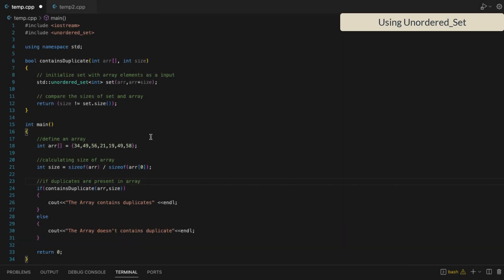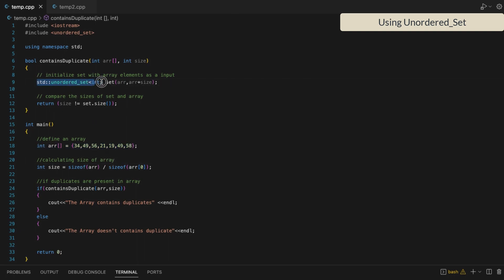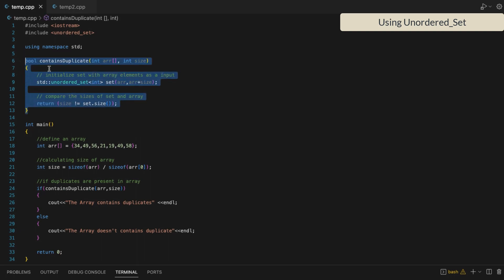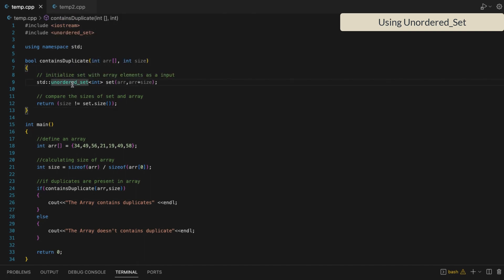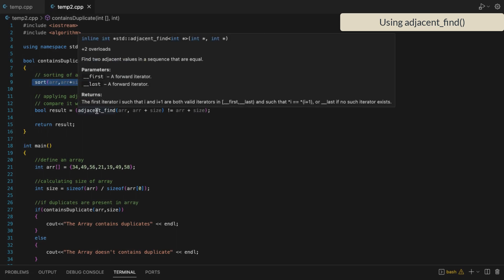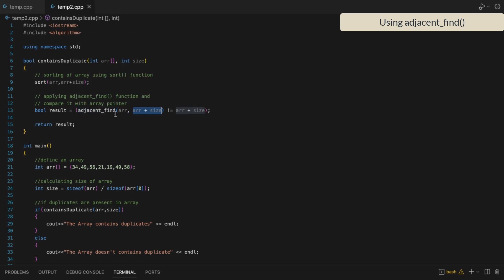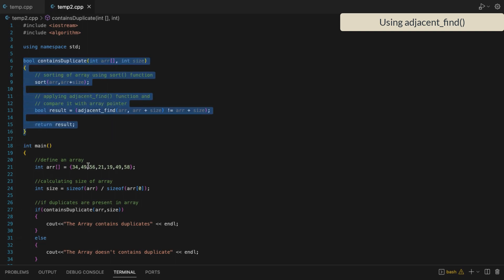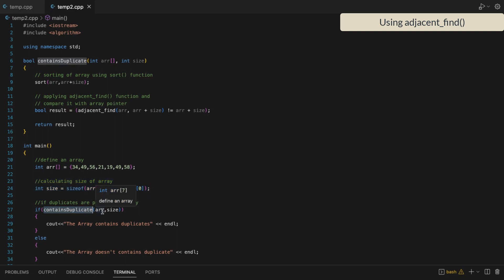Check if Array Contains Duplicates in C++ | Interview Question | C++ Tutorial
Learn two ways to check if a C++ Array contains any duplicate value or array is unique.